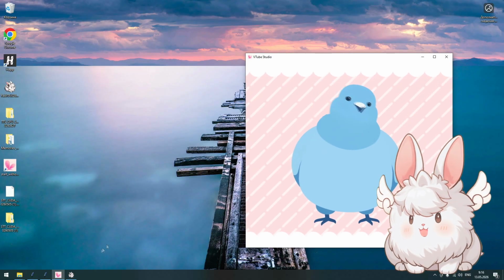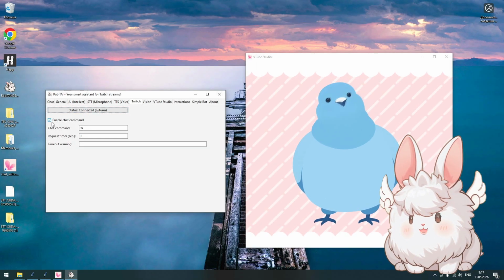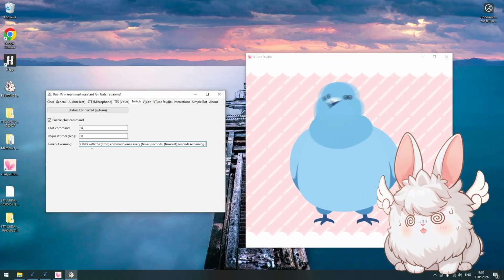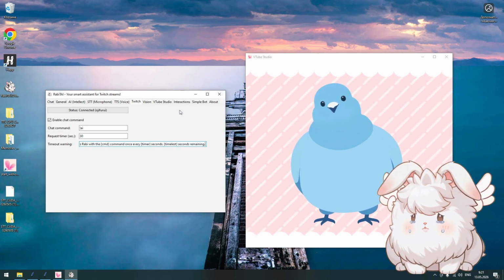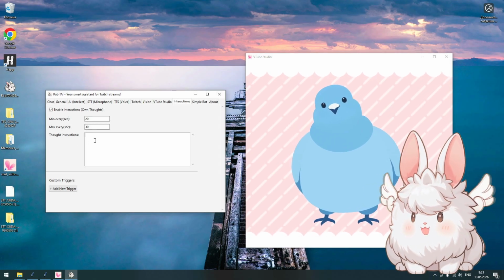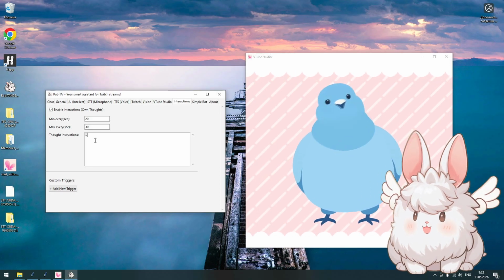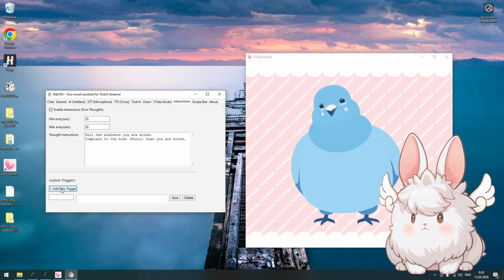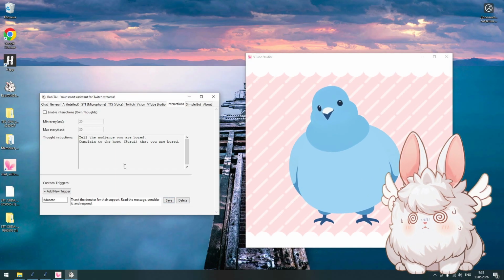Your Smart Twitch Assistant with RabiTAI - 5 (Twitch, intreactions)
The fifth video in a series on how to set up a smart assistant for Twitch using the free RabiTAI program.

In this video, Rabi will explain and demonstrate how to integrate RabiTAI with your Twitch account, so not only you but also your viewers can talk to the assistant. She'll also set up idle interactions, as well as custom ones, such as when receiving a donation.